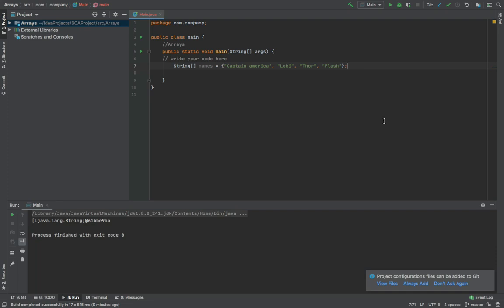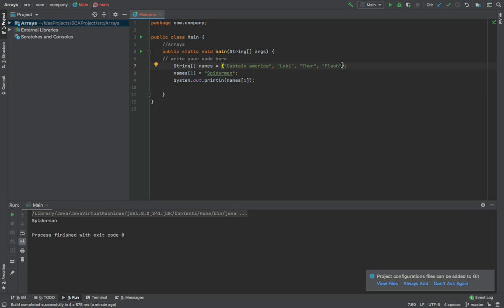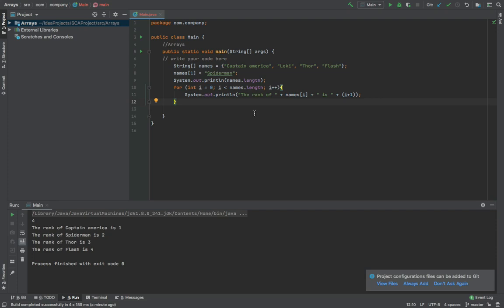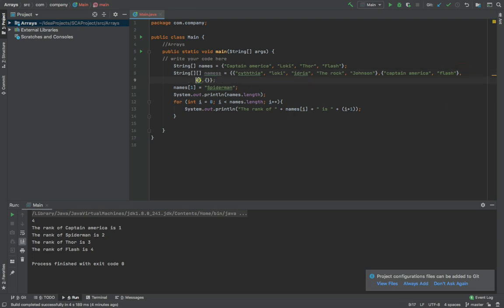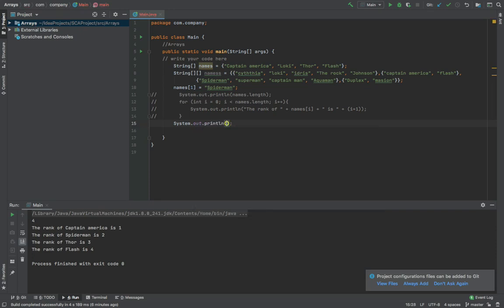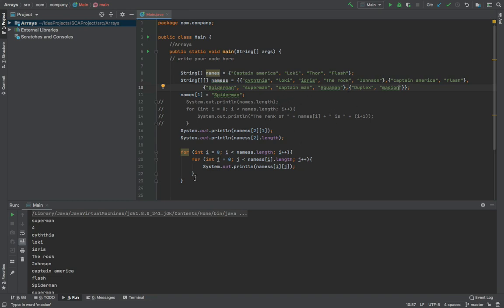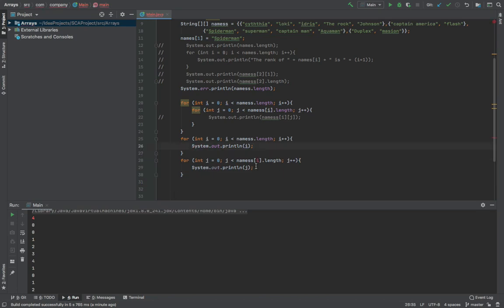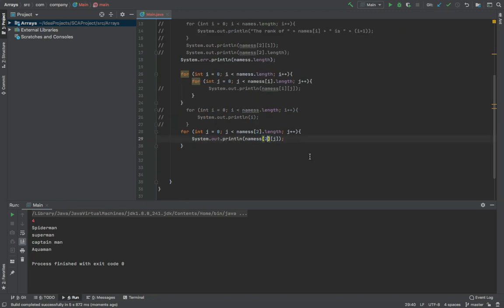Arrays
According to W3 Schools Arrays are used to store multiple values in a single variable, instead of declaring separate variables for each value.